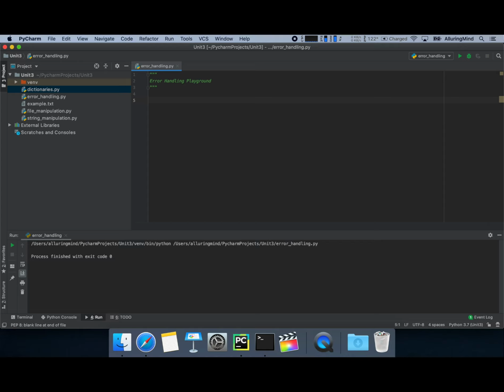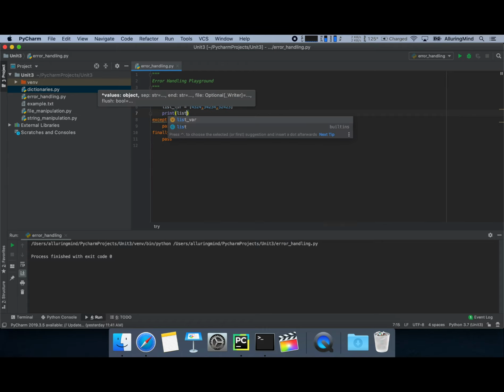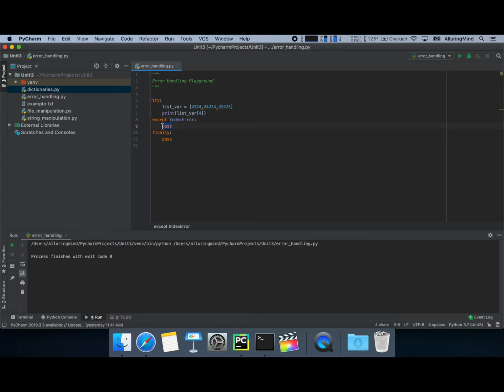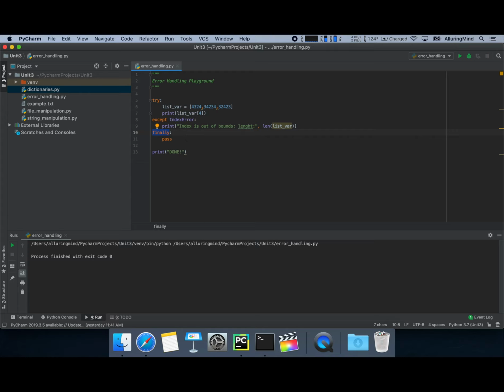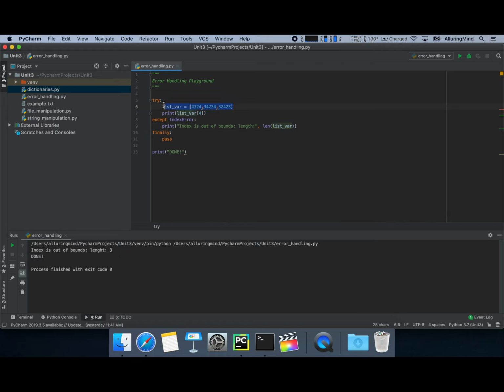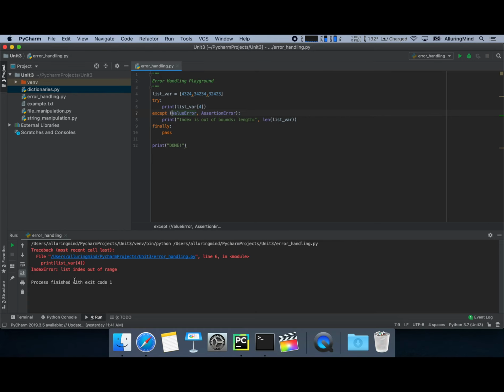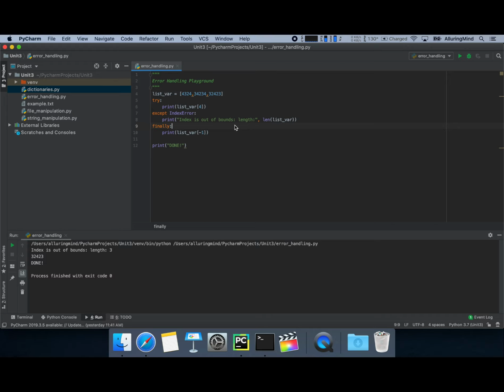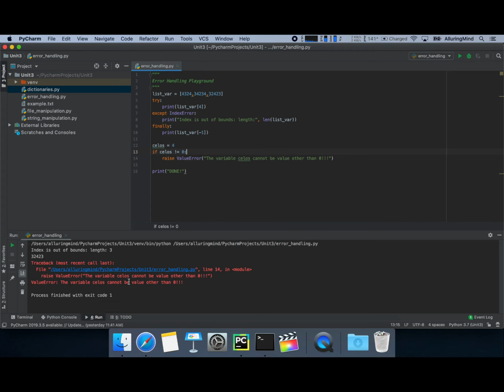AlluringMind Python Intro: Error Handling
Lesson Code:

list_var = [4324,34234,32423]
try:
    print(list_var[4])
except IndexError:
    print("Index is out of bounds: length:", len(list_var))
finally:
    print(list_var[-1])

celos = 4
if celos != 4:
    raise ValueError("The variable celos cannot be value other than 0!!!")

print("DONE!")